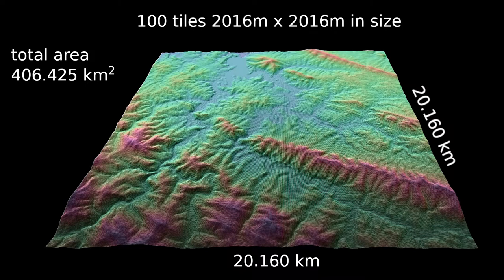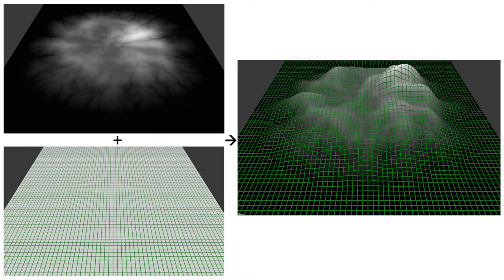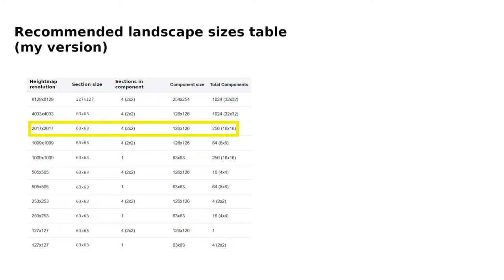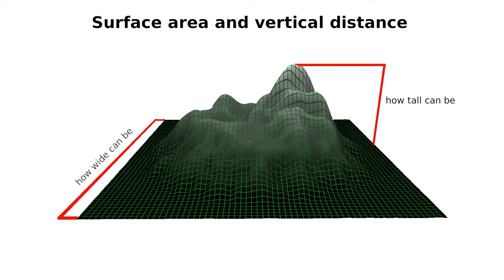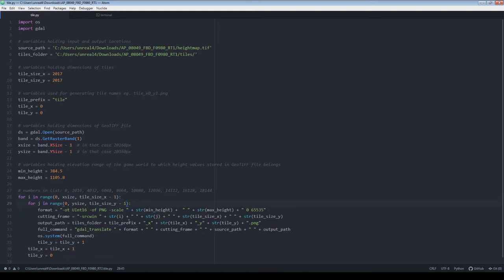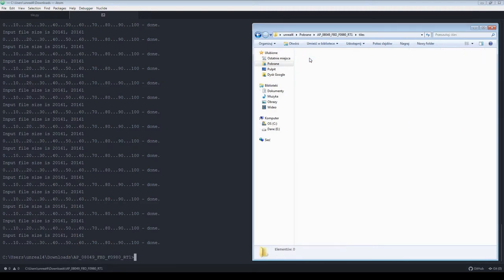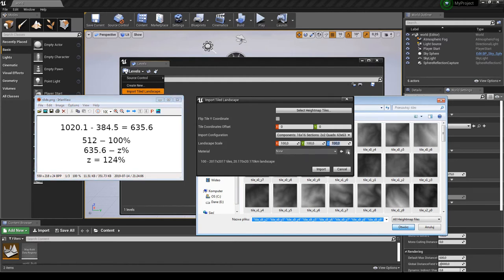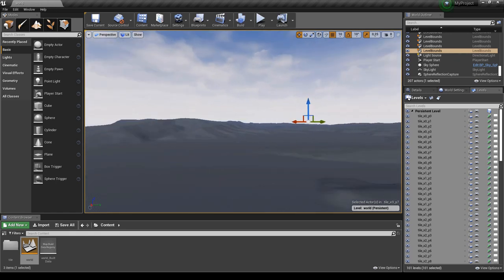landscape from topographic data in unreal engine 4 part 1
Create landscape from topographic data in unreal engine 4 using only free tools MicroDEM and GDAL library.